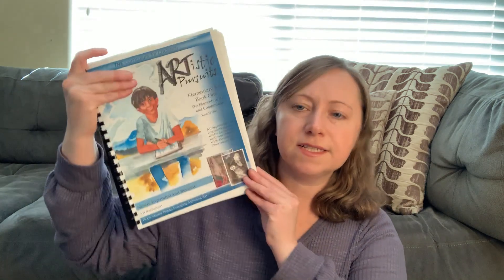INDEPENDENT STUDIES UPDATE | Term 2 Life and Curriculum Update | 3rd, 4th, 5th, and 6th Grade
What have we been up to since Thanksgiving until now? Well, here is an update on our life, my kids' extracurriculars, and how all my kids' independent studies are going. What are we doing? What have we stopped doing? What are we loving and what have we quit?

//TIME STAMPS//

00:00  Introduction
03:00  Kids' Extracurriculars
06:15  3rd and 4th Grade
06:50  Math
08:50  Language Arts
14:05  5th Grade
14:25  Math
16:30  Language Arts
20:45  Art
21:05  Social Emotional Learning
21:25  Personal Projects
22:45  Nature Readers
23:40  6th Grade - Math
26:00  Language Arts
28:00  Conclusion

//RESOURCE LINKS//

Explode the Code
SpellingYouSee Level B (Get $10 off your first order of $100 or more!)
The Last Little Cat
Marco Polo (Junior World Explorers)
IEW Fix It! Grammar: Book 1: The Nose Tree
Word Roots: Beginning
101 Doodle Definitions by Deborah Zemke
Story Elements: Grades 5-6
Story Elements: Grades 3-4
Artistic Pursuits: Elementary 4/5: Book 1 (Get $10 off your first order of $100 or more!)
Easy Grammar Grade 4: (Grade 4 Student Workbook Only)
Plaid Phonics Level D
Spelling You See D (Get $10 off your first order of $100 or more!)

//MY SHOPS//

//FIND ME//

//CREDITS//